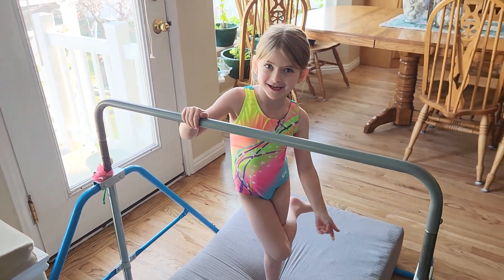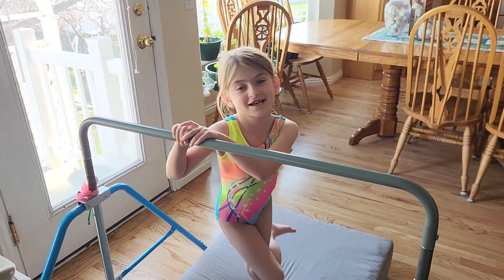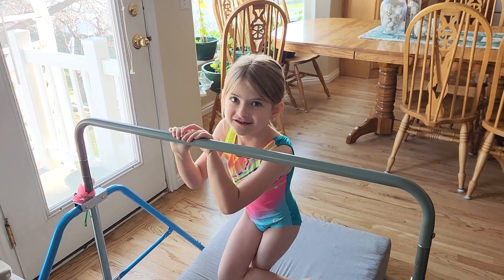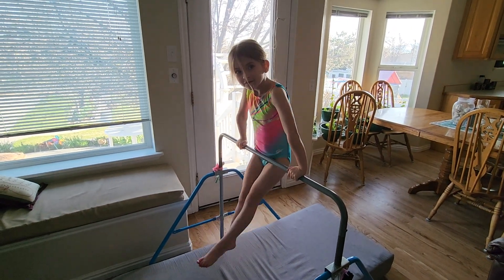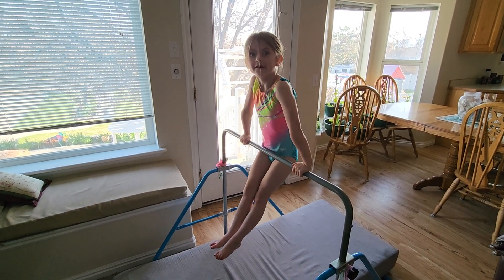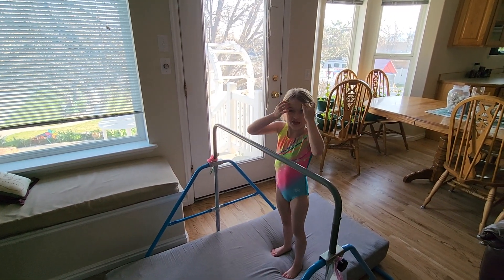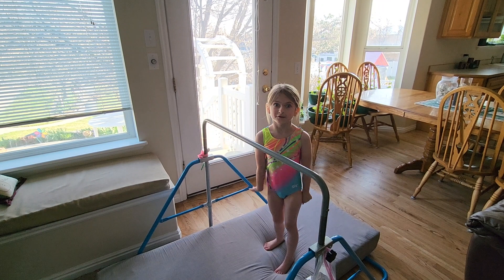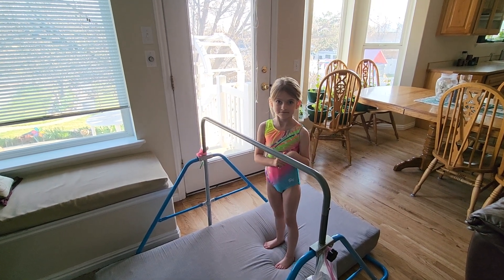Scarlett shows how to do a back hip circle on the gymnastics bar...with some good tips :)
6-year old Scarlett finally mastered the back hip circle in gymnastics and now she shows how she does it and gives a few tips for anyone out there still trying to figure it out.